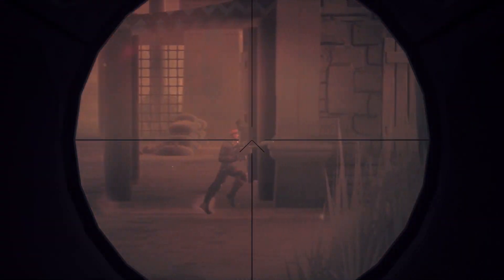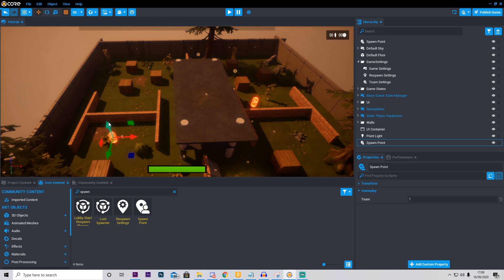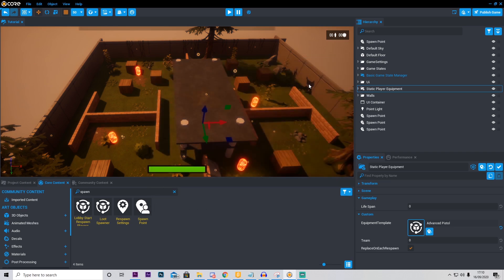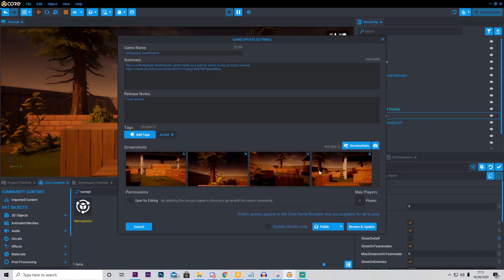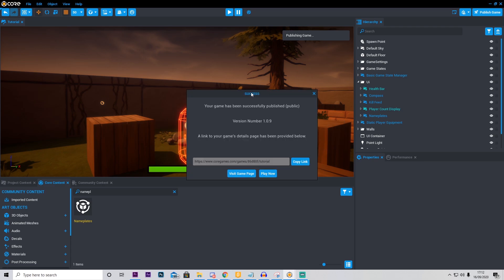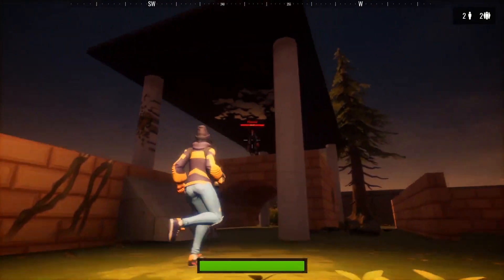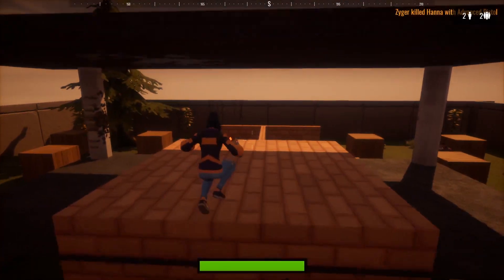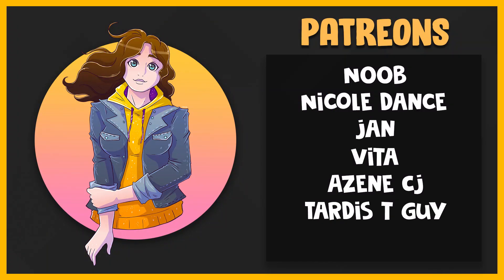How to make a 3rd Person Multiplayer Shooter in Core || Part 4 / 4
Today I will show you how to make a 3rd person multiplayer death match shooter in an engine called Core.